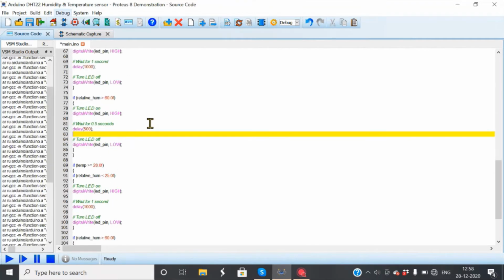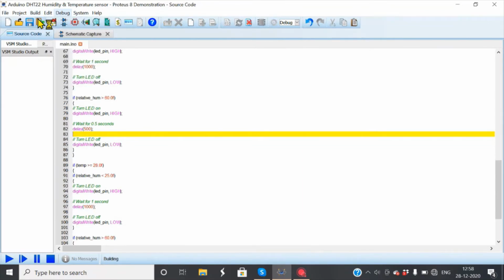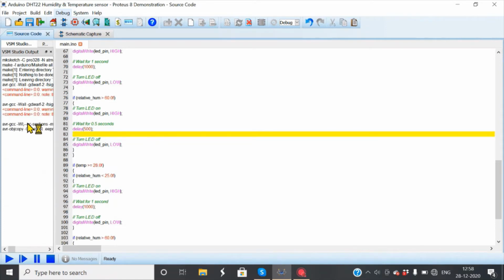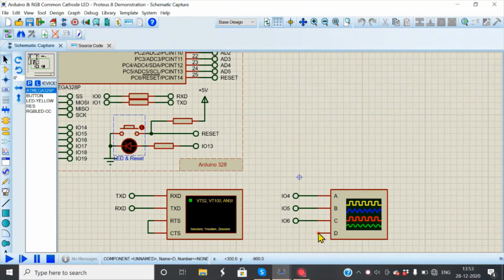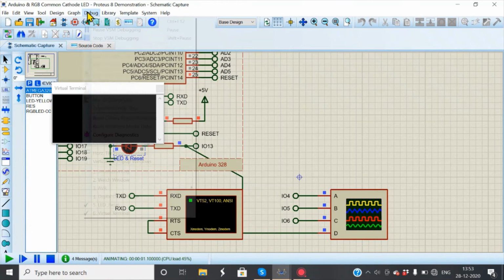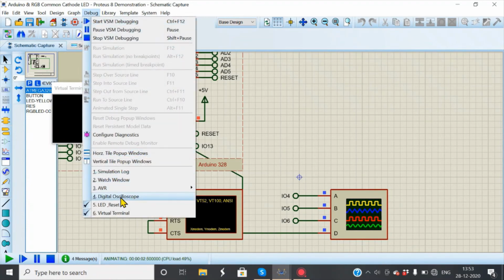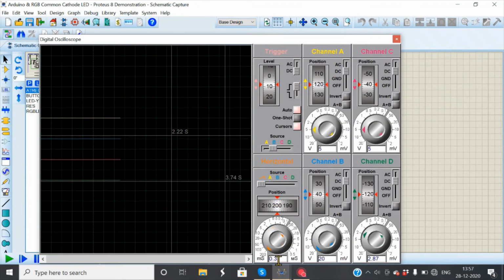ASSIGNMENT 3 DIY WEEK 4